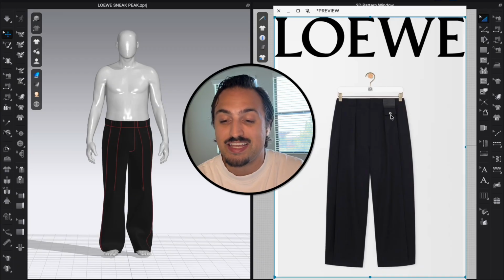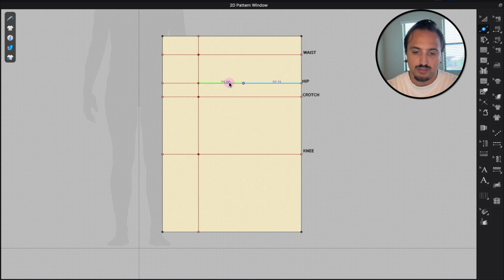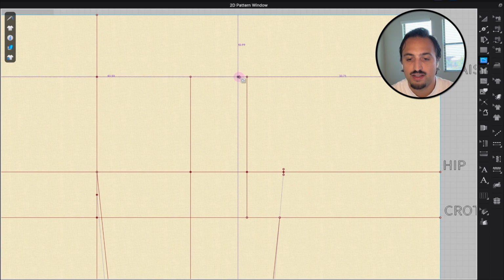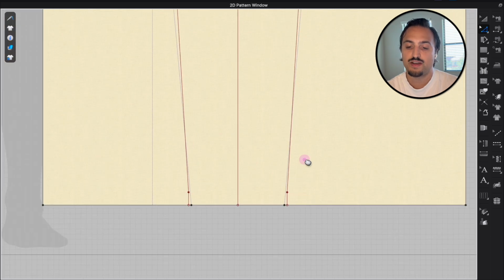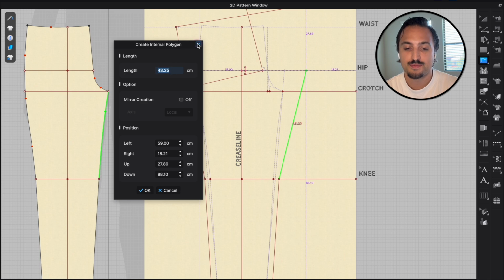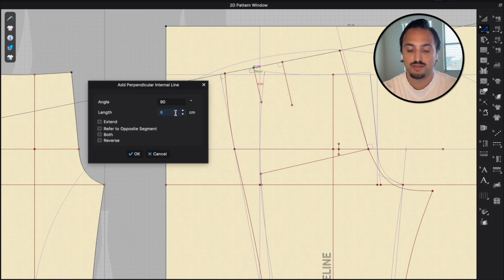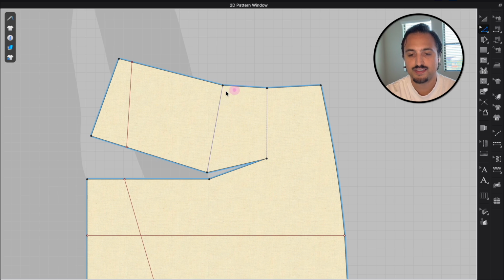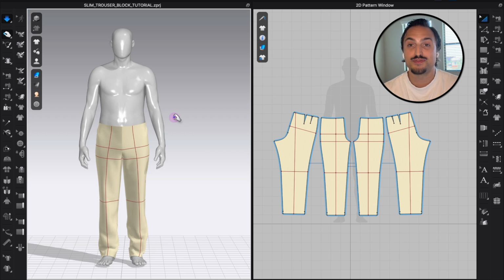How to Pattern Draft | Trousers | Step-by-Step Tutorial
🪡 Welcome to the Drafting Room, the place where I teach you the in's and out's of pattern design. In this video, I take you through the  process of drafting your very own well balanced block, informed by the renown Mueller and Sohn Patternmaking System. Create the perfect foundation to follow along with me in future videos, or build the framework for your own clothing brand.

✔️ What we will do with the trouser block in the future...
✔️ Measurements — How to use the measurement calculator
✔️ Drafting the Front & Back Pieces — Step-by-step guidance to create your personalised block